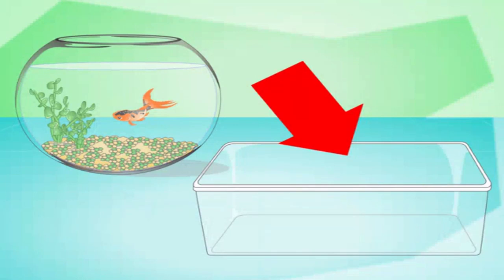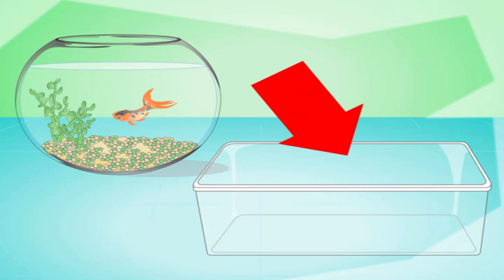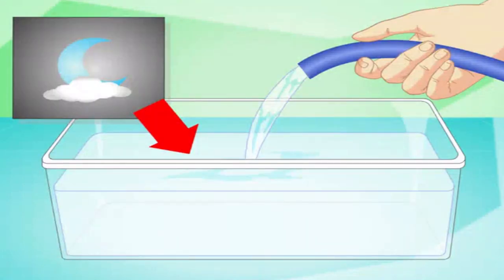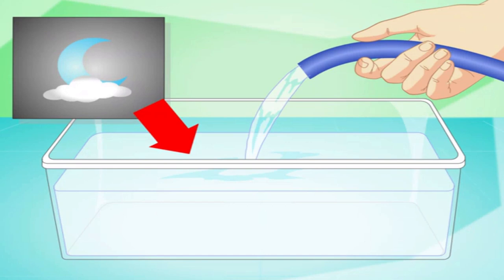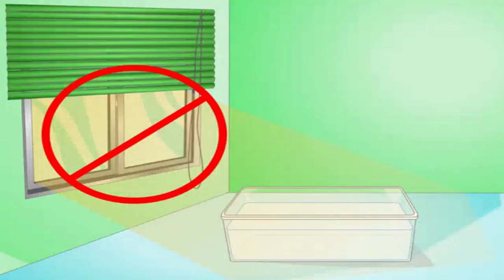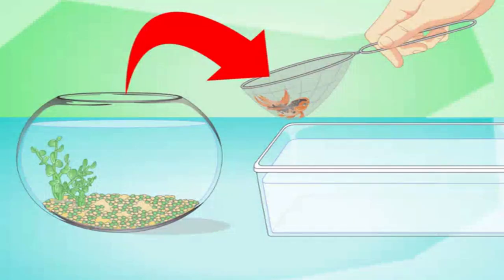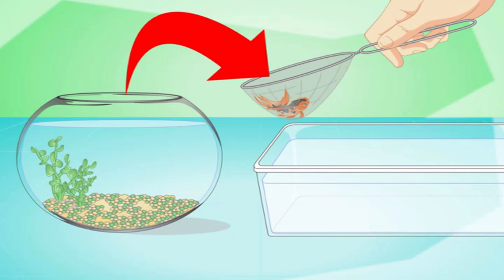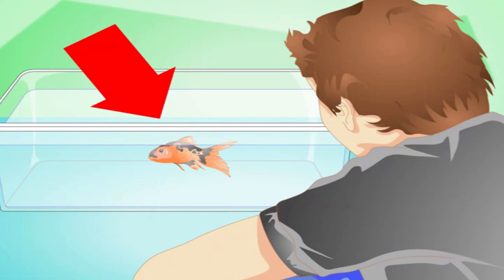How to keep Aquarium Water Clear??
An aquarium with clear water is a sign of a healthy environment. Fish need clean and healthy water in order to thrive and live. Uneaten food, fish waste, and plant debris raise the pH level of the tank and make it unsafe. There are a number of ways for you to keep your aquarium water clear.